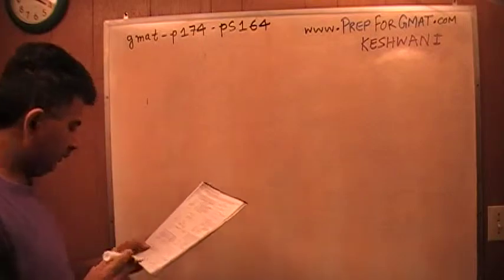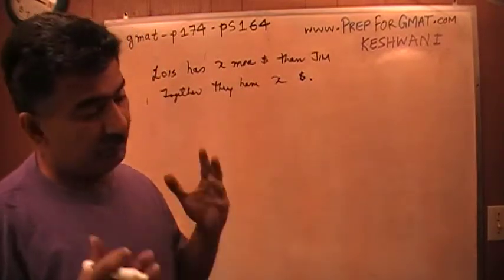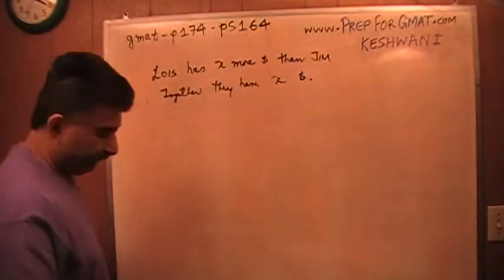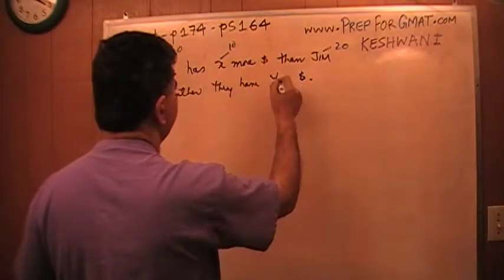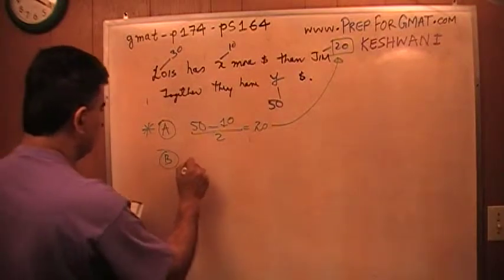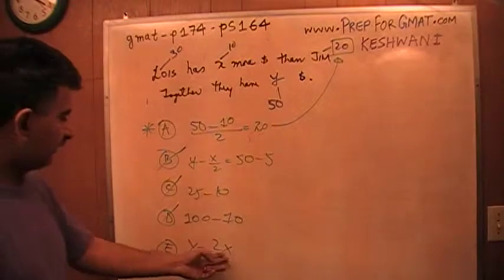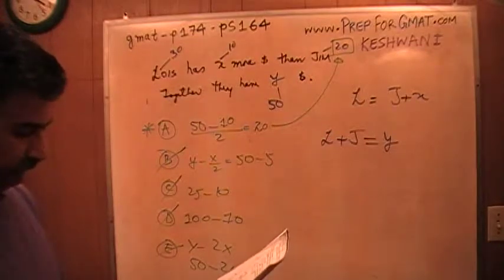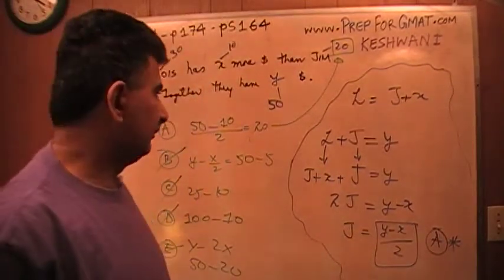GMAT Problem Solving 184 p178 - 13th Edition Official Guide - KeshwaniPrep.com